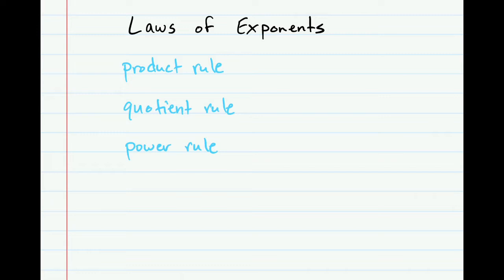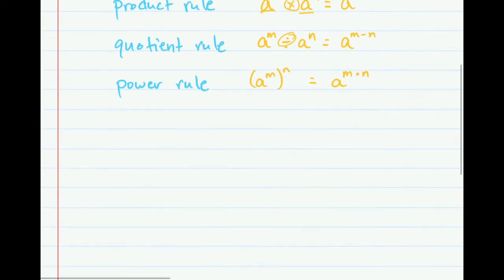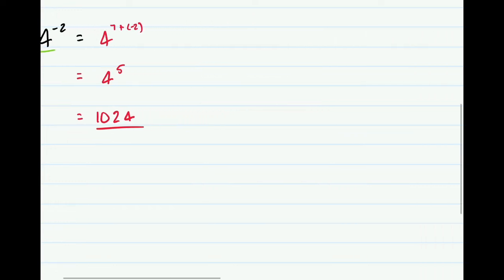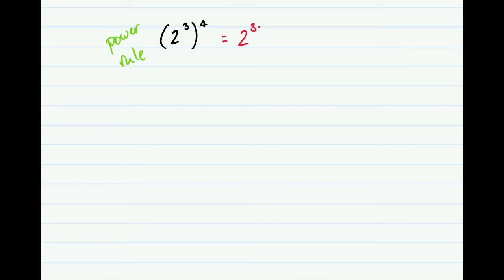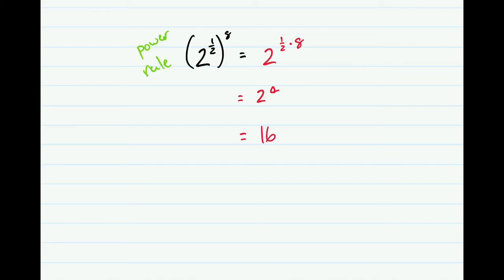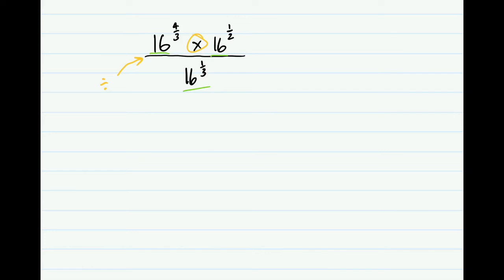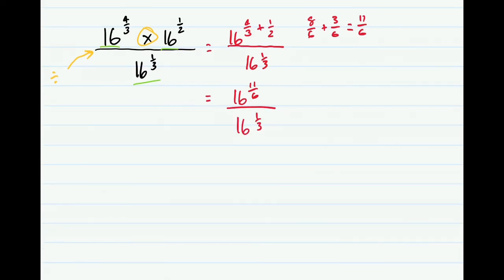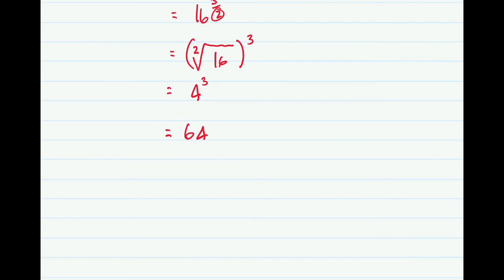Laws of Exponents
Product rule - 0:37
Quotient rule - 1:05
Power rule - 1:30
Product rule example - 1:54
Quotient rule example - 2:45
Power rule example - 3:30
Multiple rule solution example - 4:53

This video will teach us how to use the product rule, quotient rule, and the power rule of exponents.